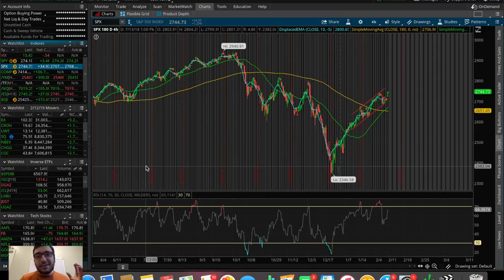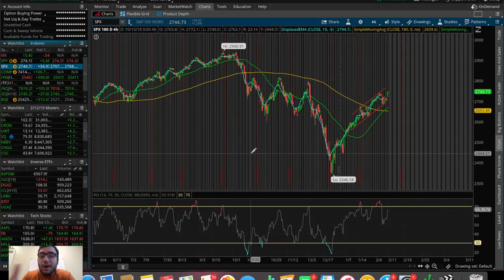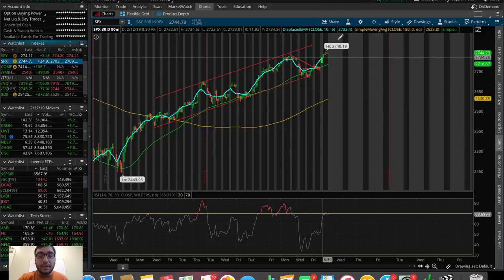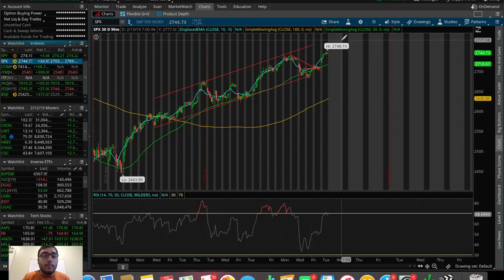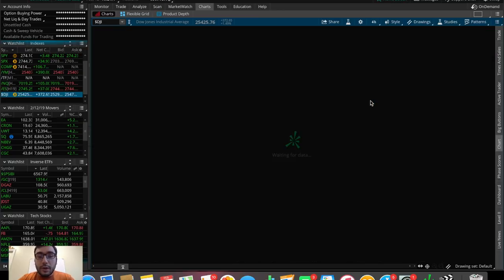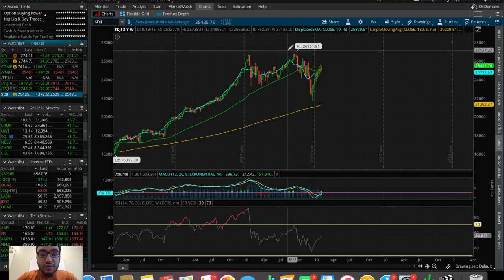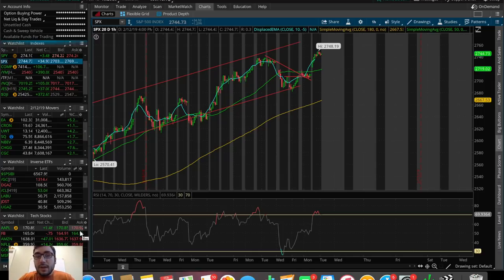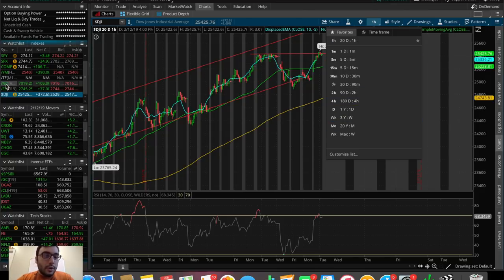UGAZ about to BREAKOUT!? | Trading Update 2/12/19 | Trading Stocks For Beginners